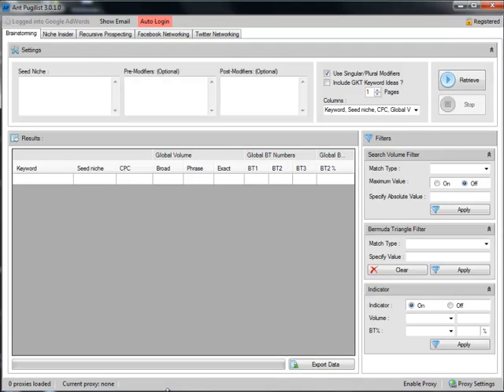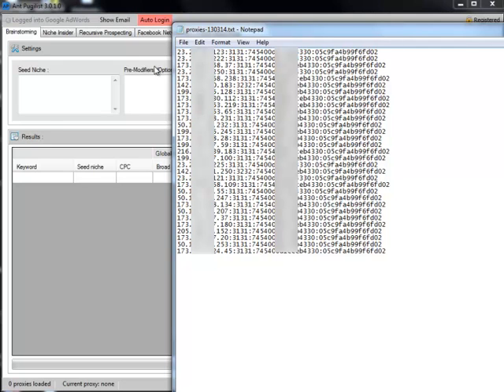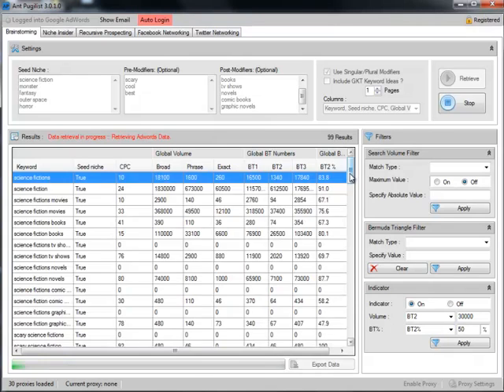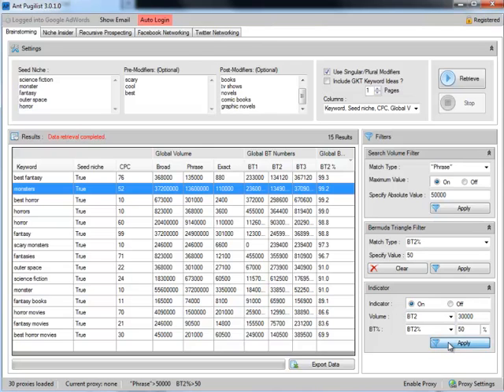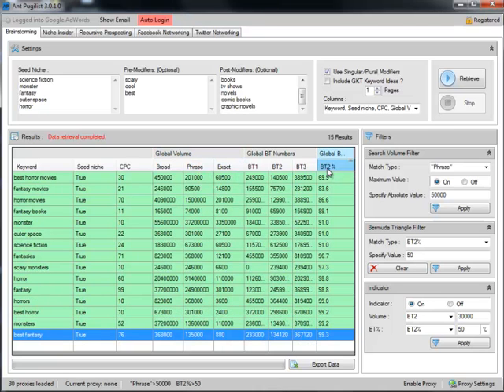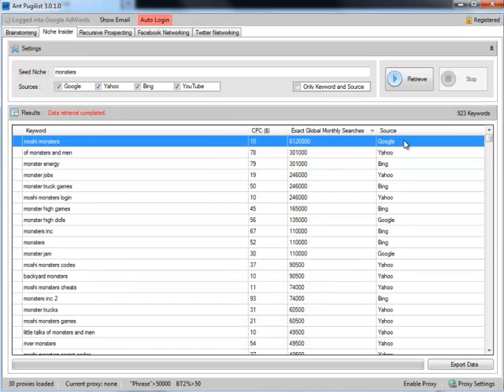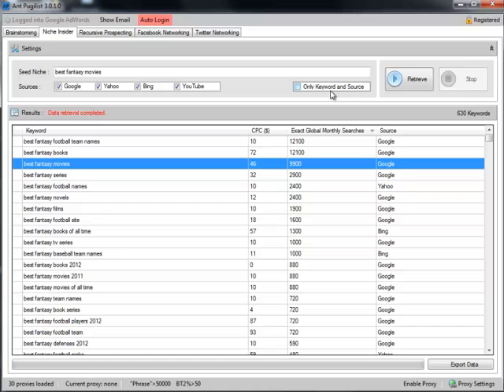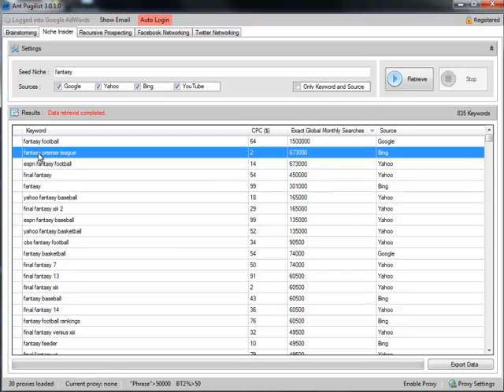Ant Pugilist Bonus Training Part 2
This is my second video training in my series of Oz's Ant Pugilist software Keyword digger search results filter hidden google data tool. You can pick up your copy of the software